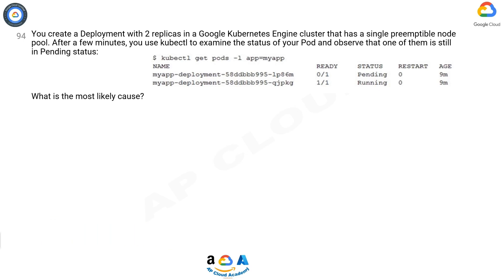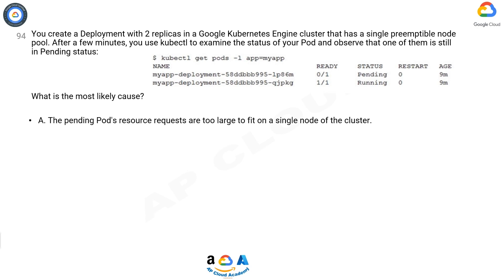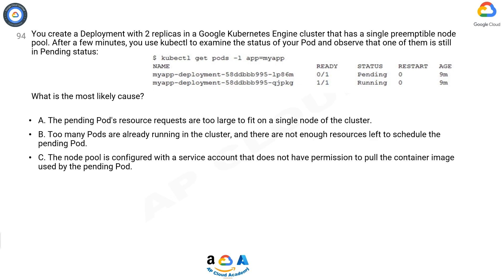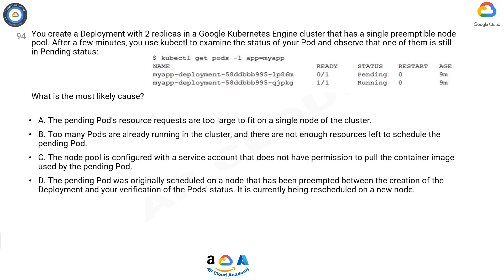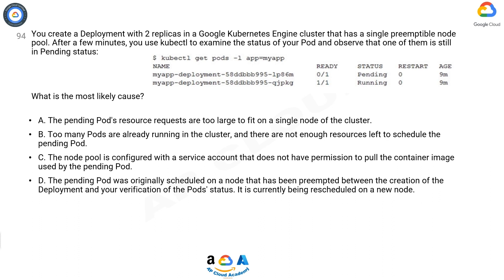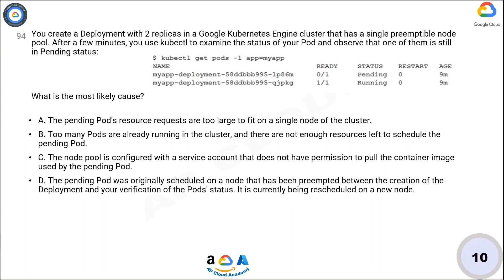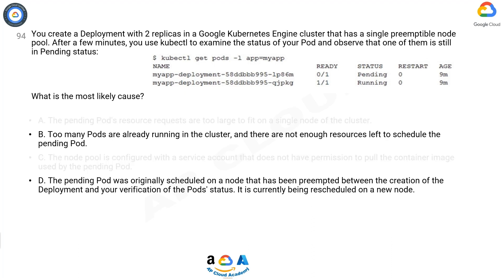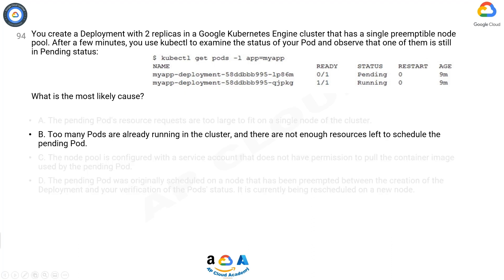Q94. You create a Deployment with 2 replicas in a Google Kubernetes Engine cluster that has a single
Q94. You create a Deployment with 2 replicas in a Google Kubernetes Engine cluster that has a single preemptible node pool. After a few minutes, you use kubectl to examine the status of your Pod and observe that one of them is still in Pending status: What is the most likely cause?

A. The pending Pod's resource requests are too large to fit on a single node of the cluster.
B. Too many Pods are already running in the cluster, and there are not enough resources left to schedule the pending Pod.
C. The node pool is configured with a service account that does not have permission to pull the container image used by the pending Pod.
D. The pending Pod was originally scheduled on a node that has been preempted between the creation of the Deployment and your verification of the Pods' status. It is currently being rescheduled on a new node.